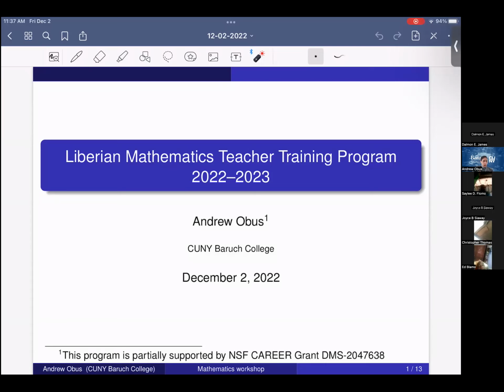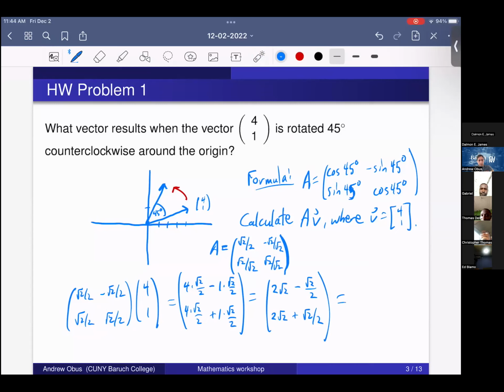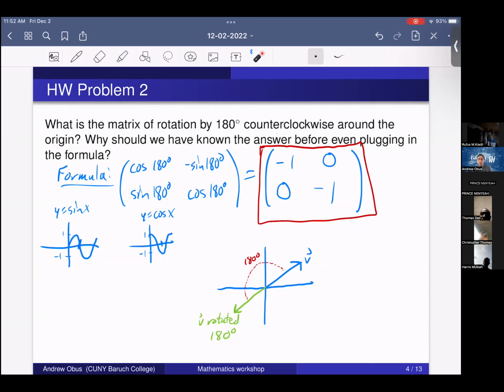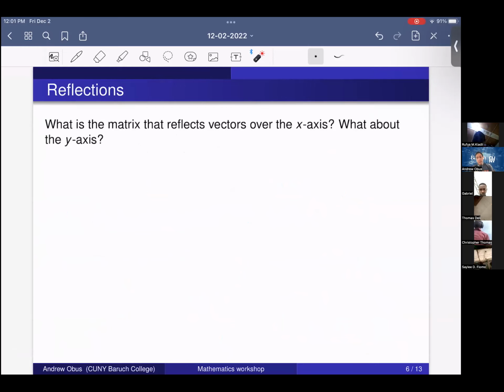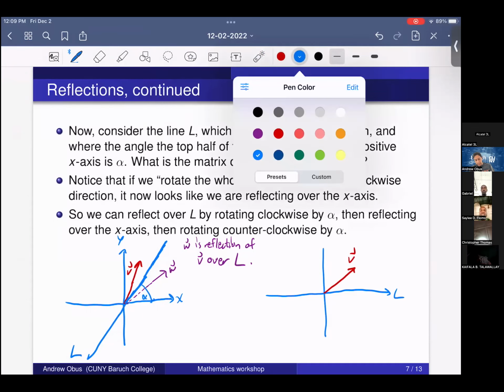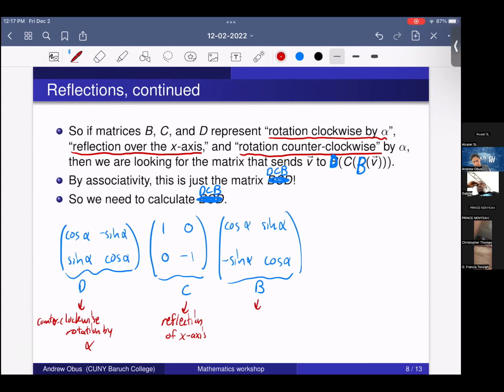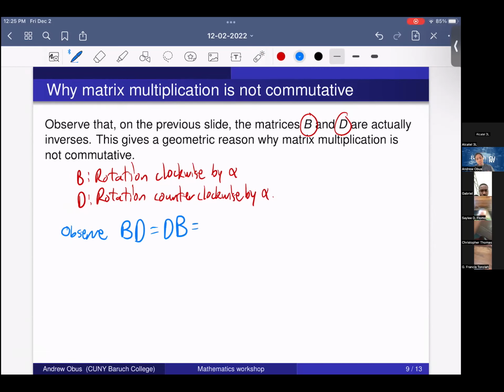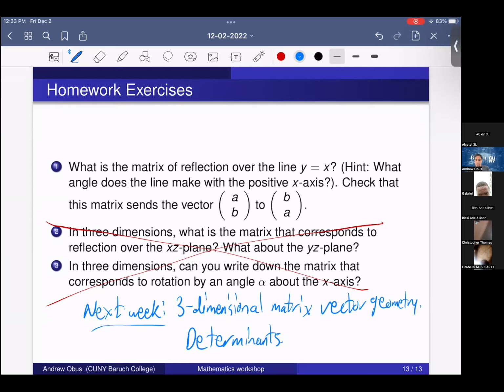Liberian Math Teacher Training Program: December 2, 2022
Reflection matrices